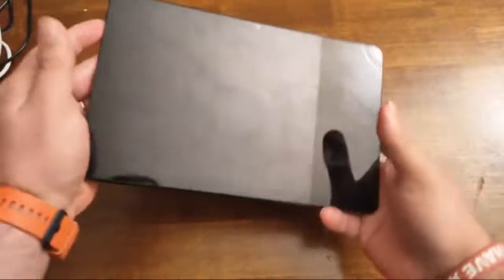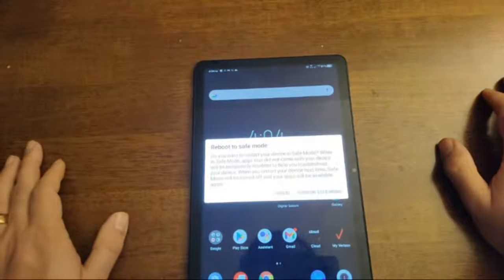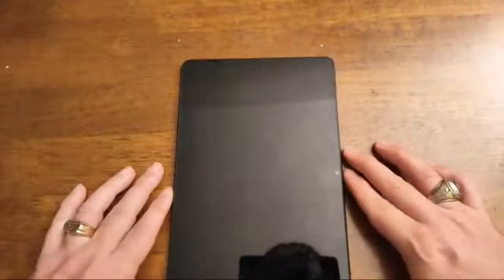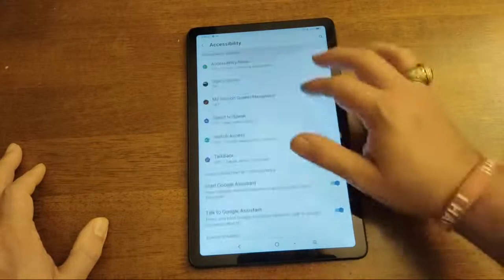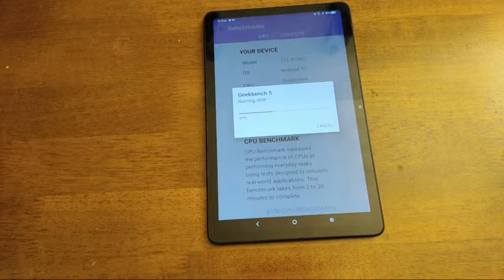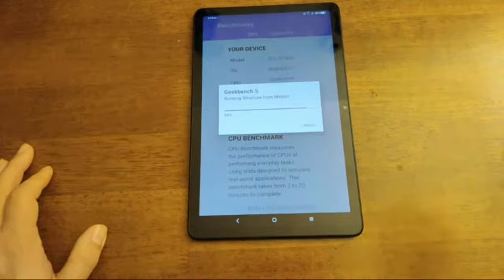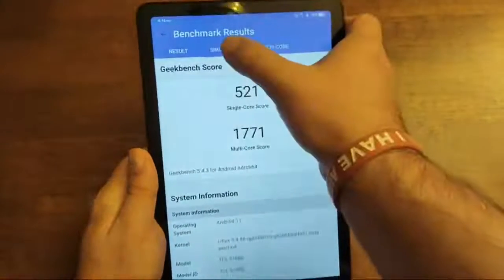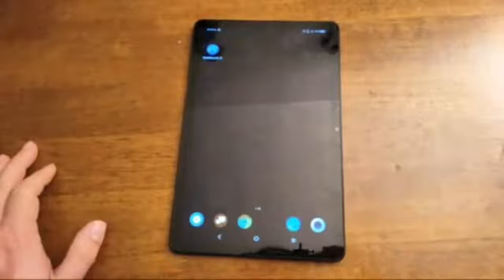How to Hard Reset Master Reset Remove Talkback Android phone 2021 TCL TAB PRO 5G Samsung iPhone 13